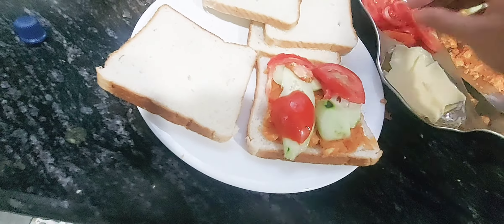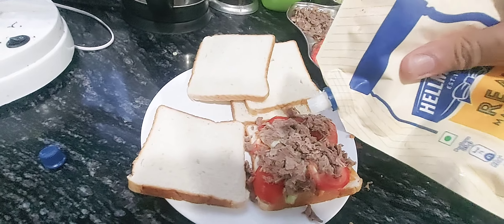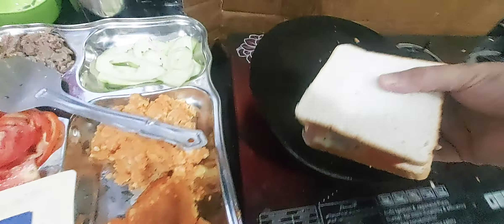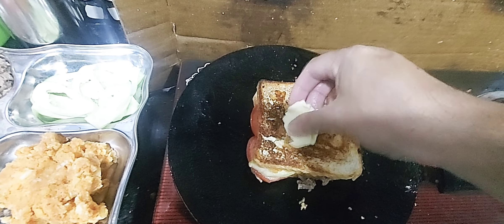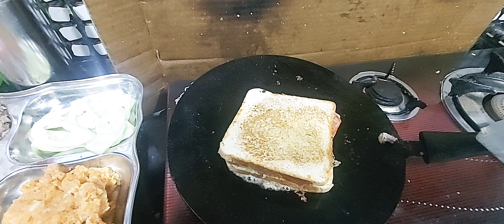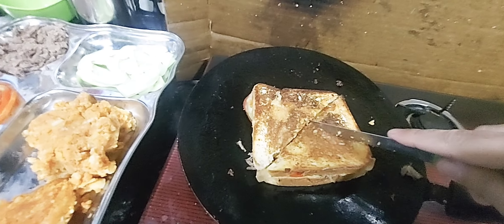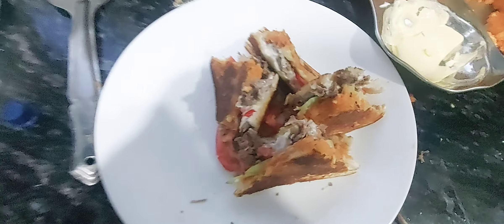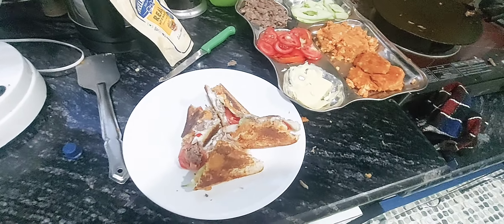Making of mutton sandwiches home recipes 😋